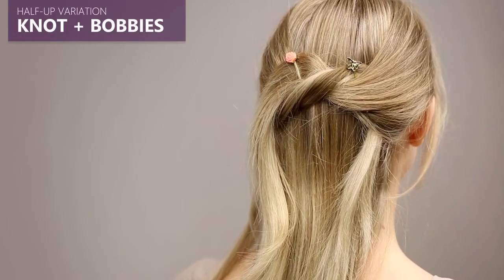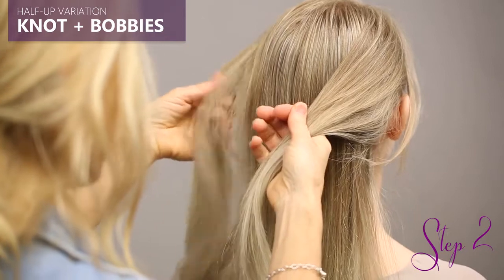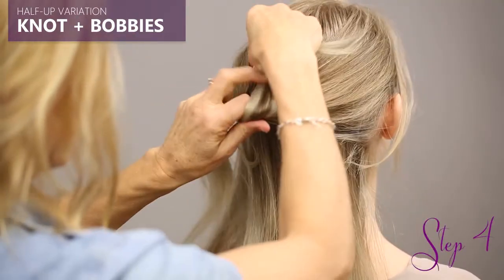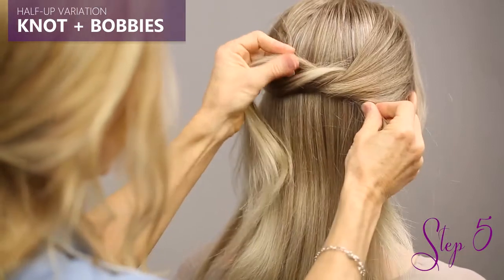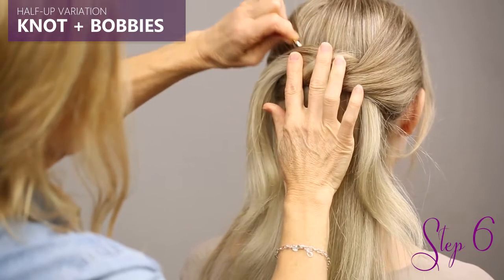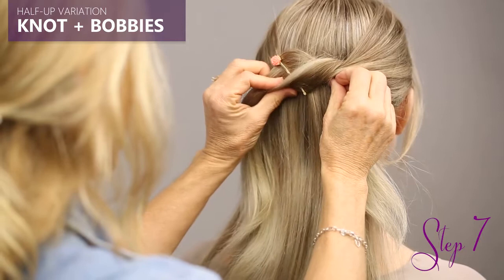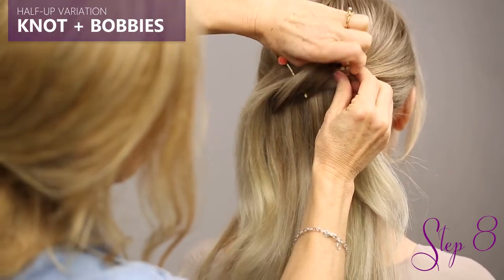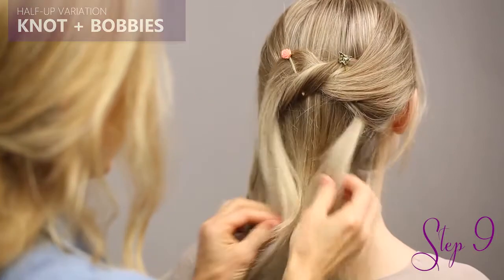Half Up Knot using Bobby Pins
Lilla Rose bobby pins are NOT your ordinary bobbies! They are super-strong and do NOT slip out of even the finest and slipperiest (is that a word?) of hair!  These bobbies are there to stay till you take them out.  Gone are the days of loosing all of your bobbies or needing hundreds for those decorative hairstyles.